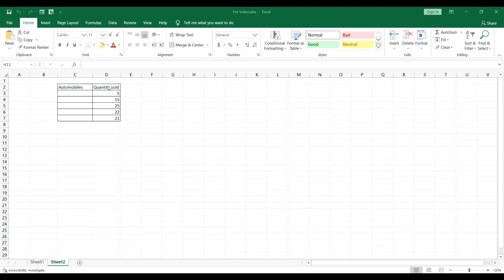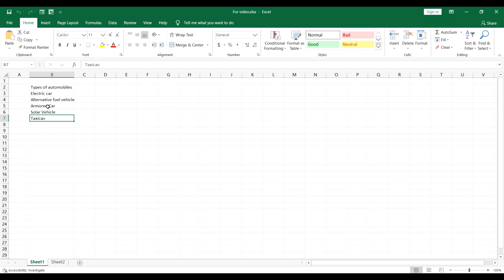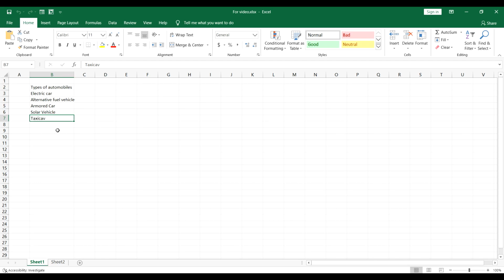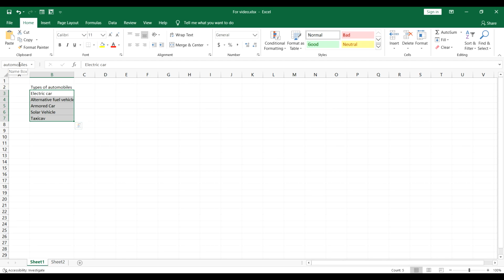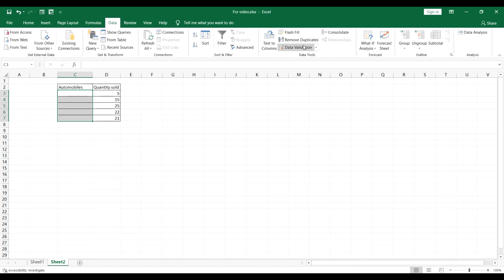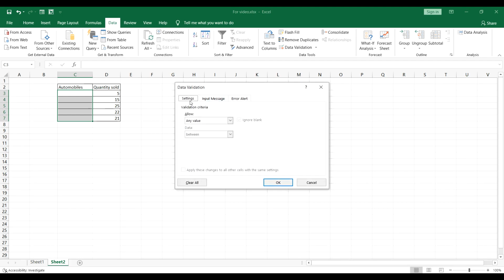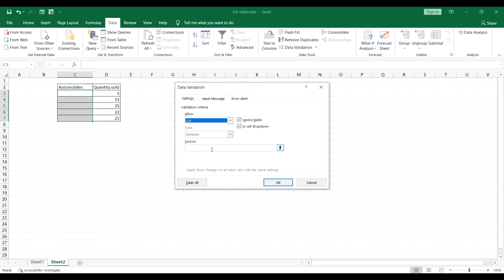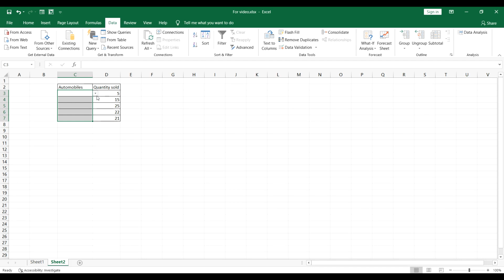How To Create a Drop Down List in Excel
In this video, I will guide you to create a drop down list in Excel. It makes more simpler, easier and quicker to fill the data in Excel.
The drop down lists allow the users to make the choice from a drop-down menu of items and input the value in the cell.

Your Queries are:
How to add items to drop down in Excel
What is the drop down list formula in Excel
How do you create drop down boxes in Excel
How do you create a pick list in Excel